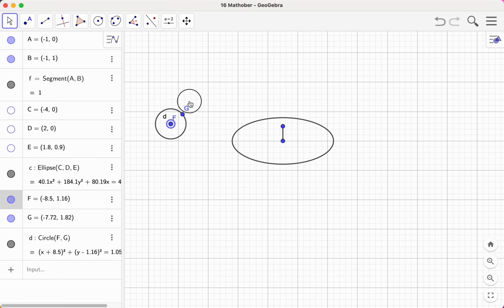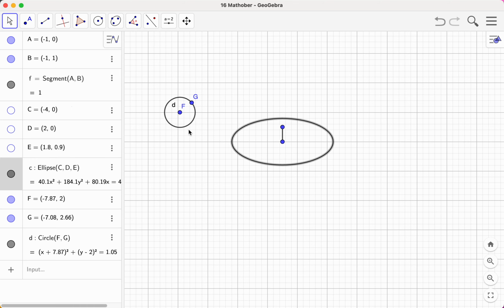16th of Mathober: INDEX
A raw, uncut video of Katie failing to construct something in Geogebra on the theme of day 16 of Mathober: INDEX. May contain swearing.